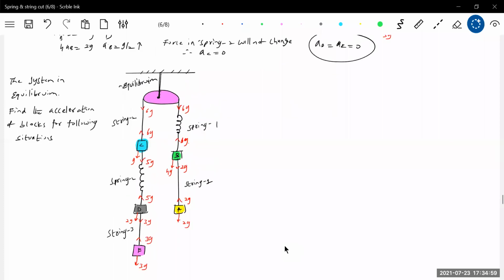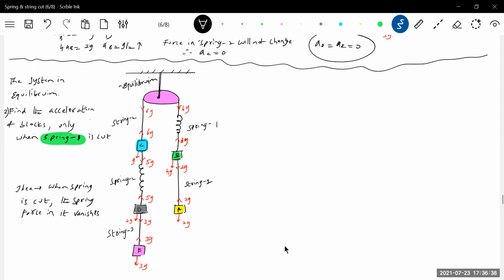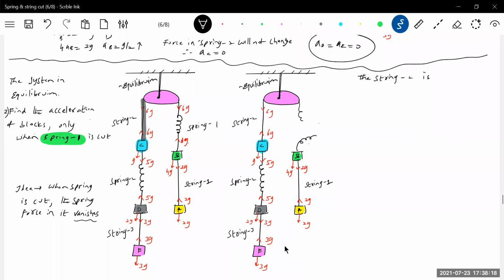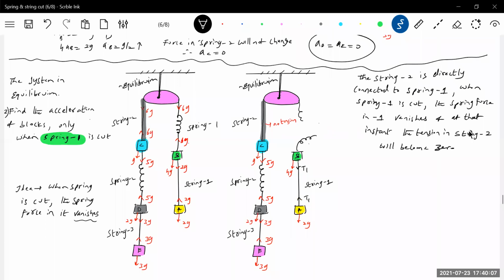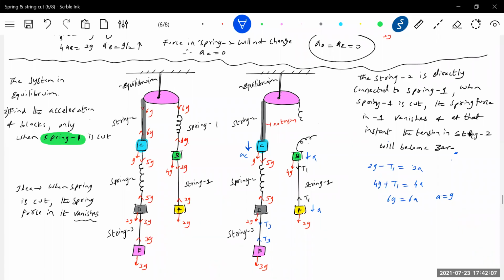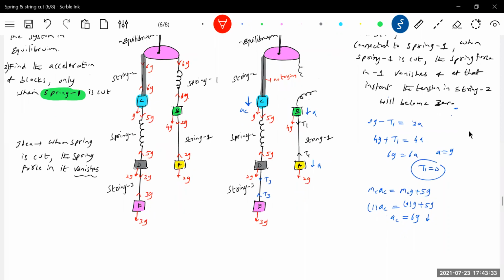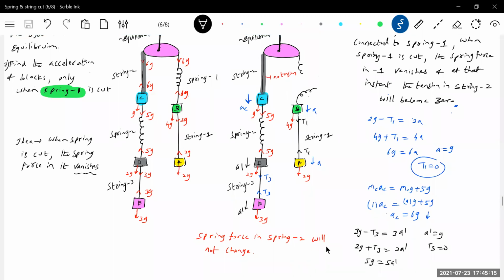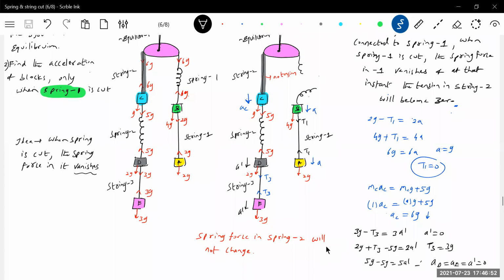20) Acceleration of Blocks Just After Cutting of Spring. Pulley, springs and strings are massless.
| spring cutting problem | Spring Force & Spring Cutting |